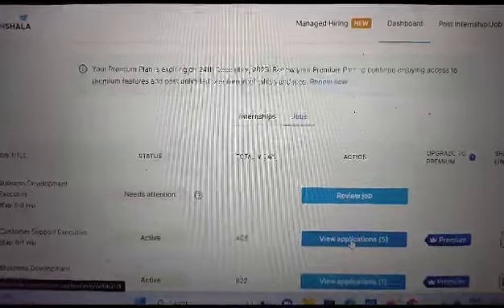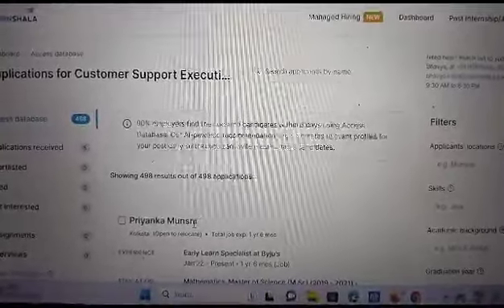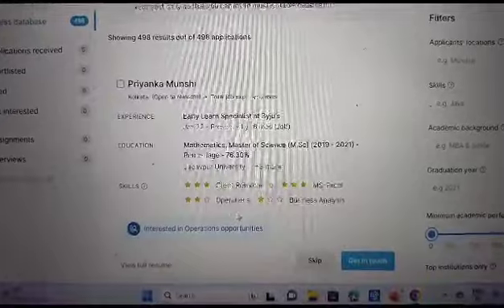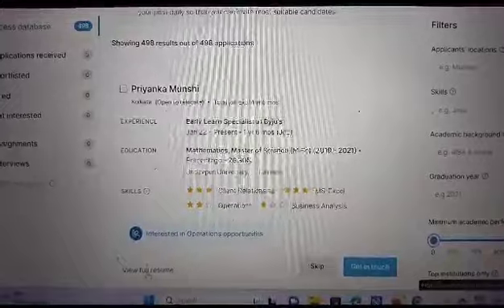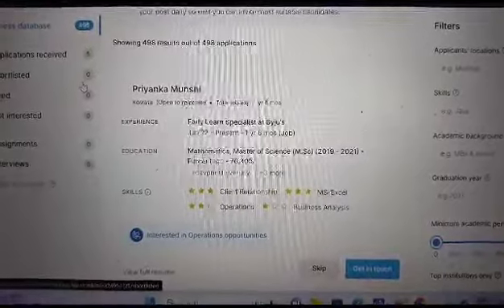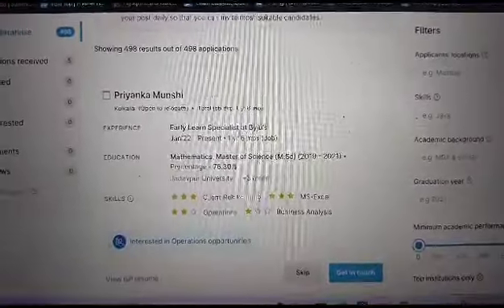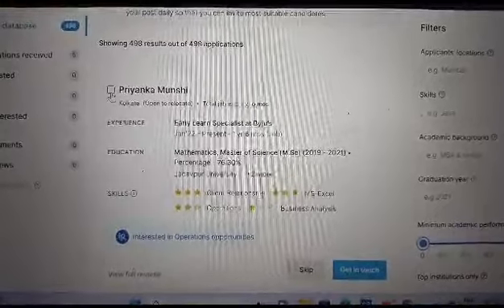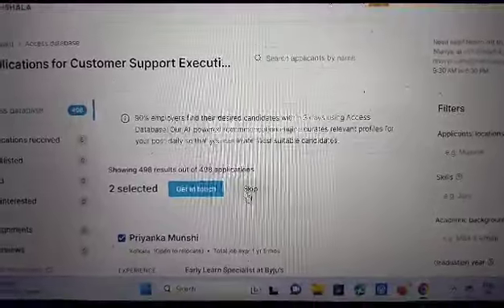How to invite applications for a Job-post on Internshala